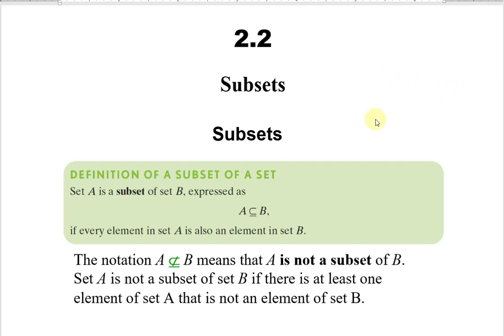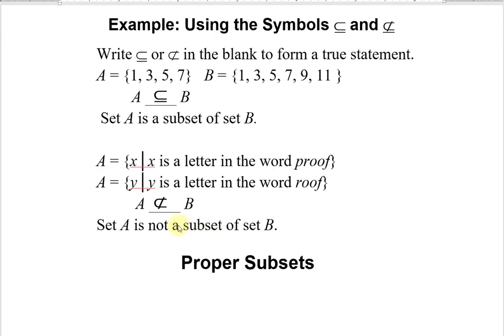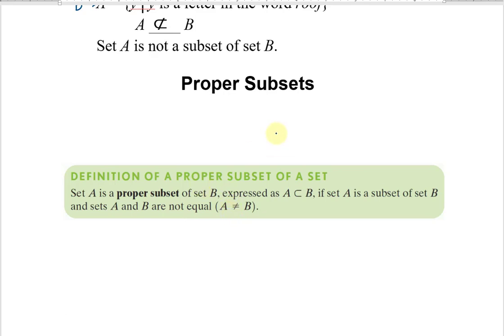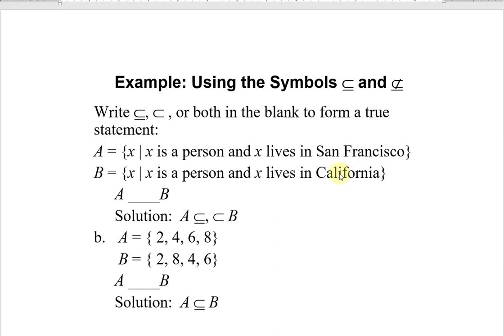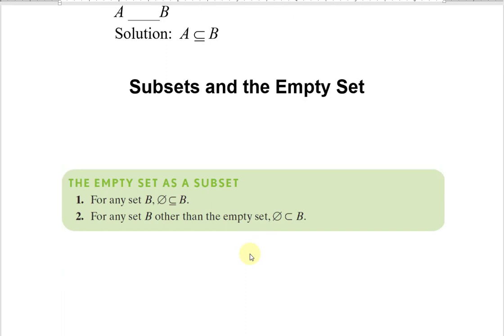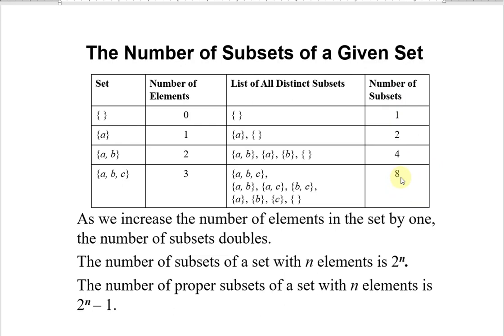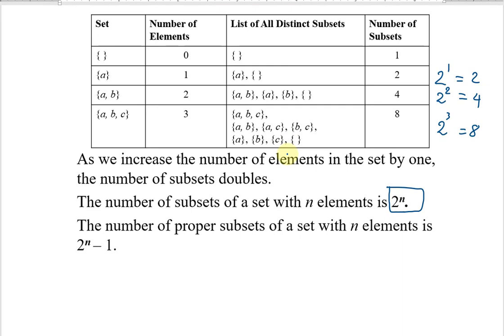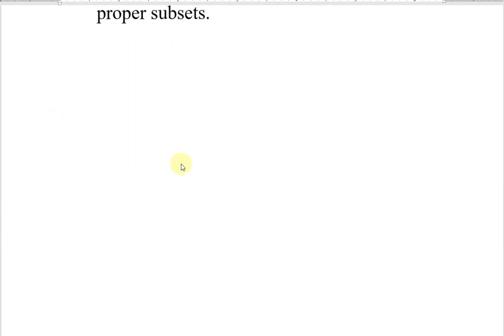Math 100F - Section 2.2